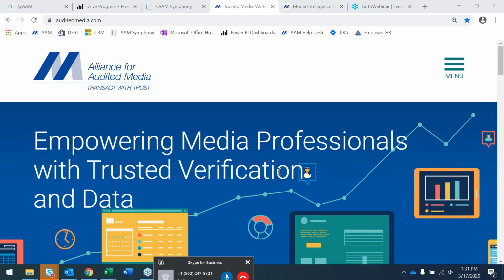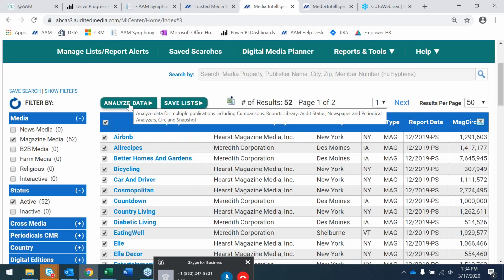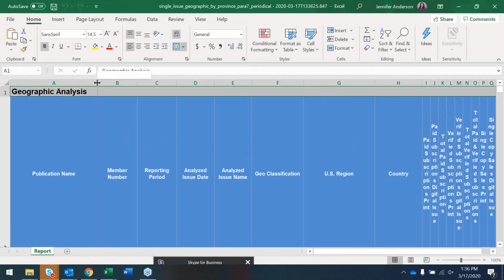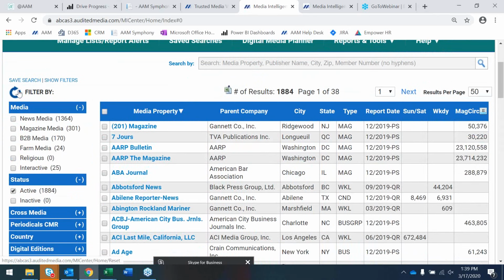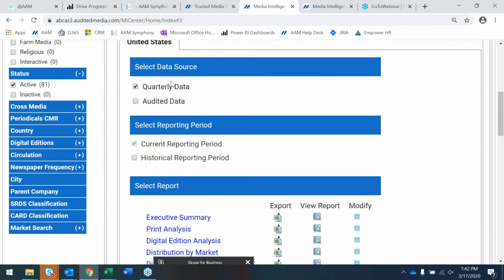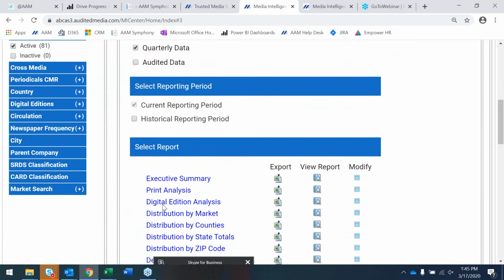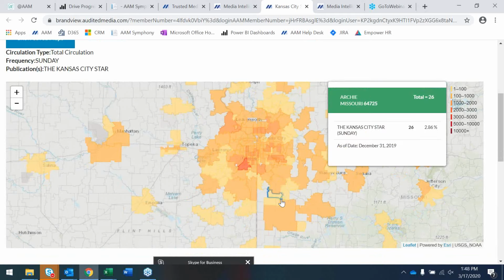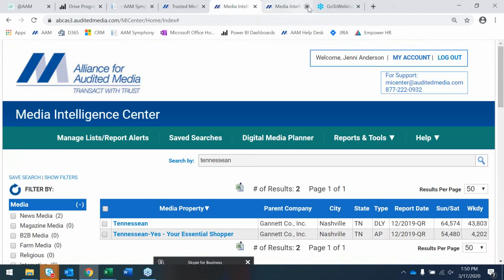Geographic Data Tips: Magazines by State/News Media by ZIP [webinar]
Geographic analyses are some of the most popular reports in AAM’s Media Intelligence Center. In this webinar, we focus on two geographic reports: magazine circulation data by state and news media circulation data by ZIP code.